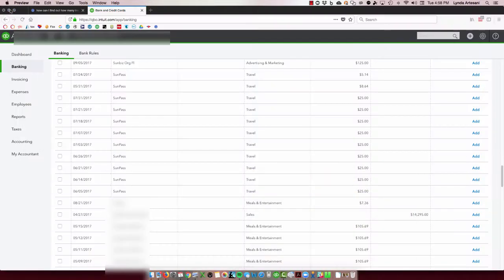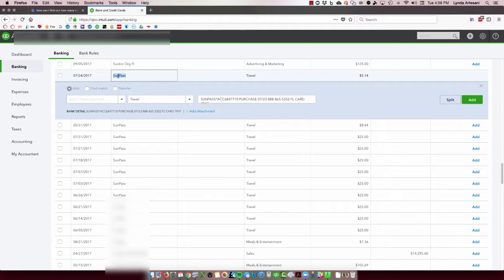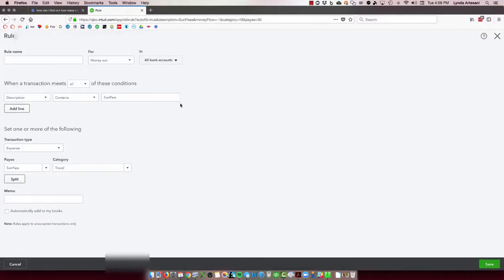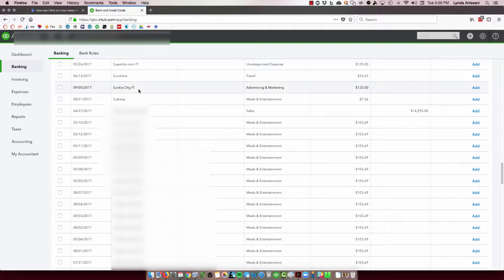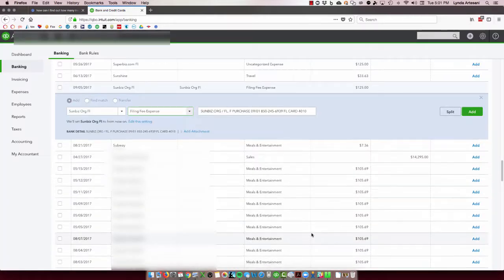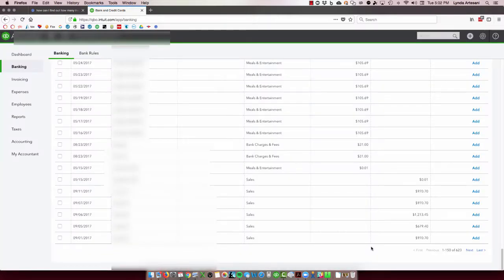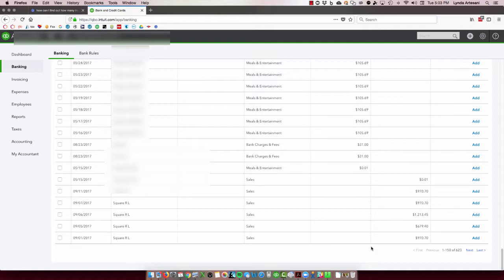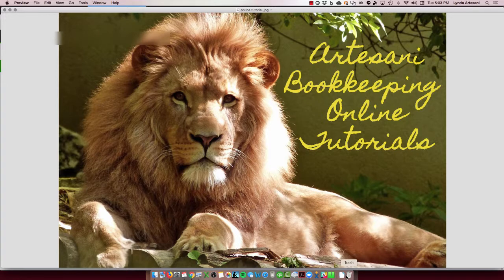maximizing bank feeds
how to use the bank feeds in qbo to work best for you